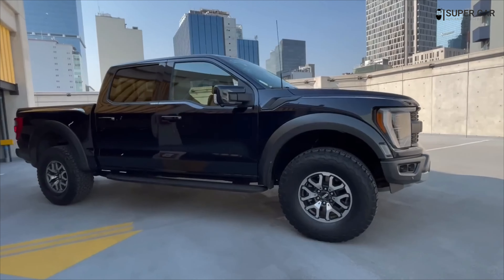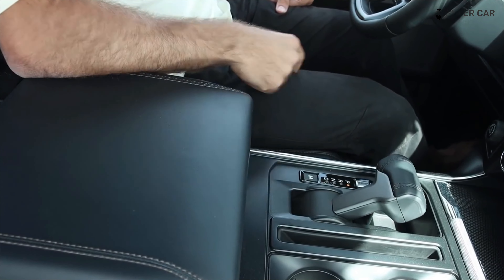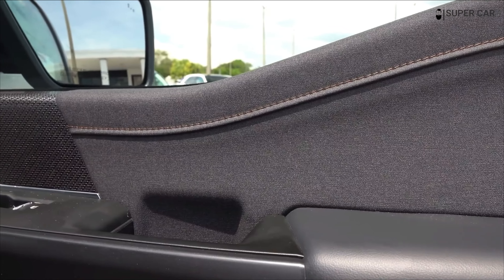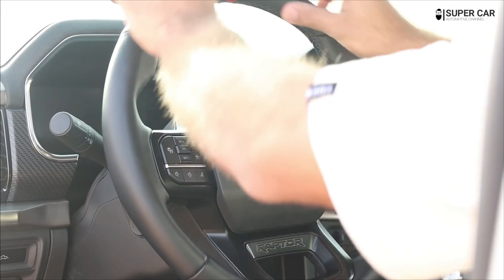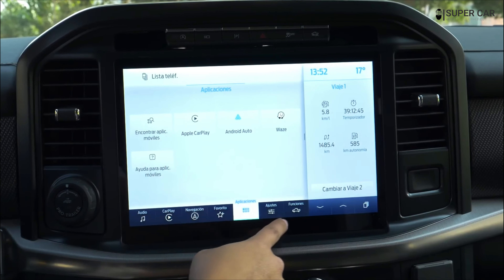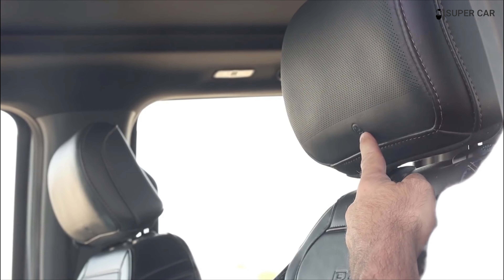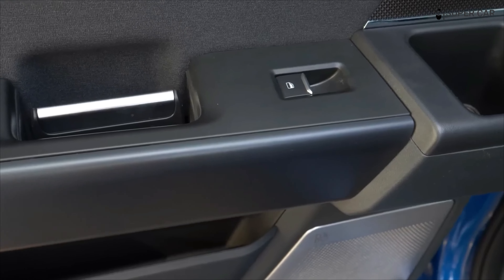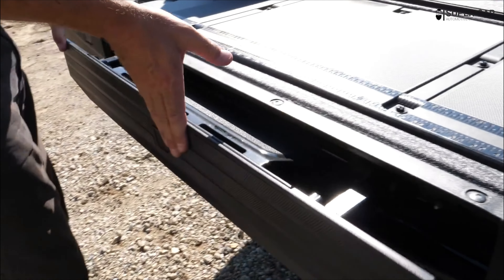2023 Ford F-150 Raptor R Interior Review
2023 Ford F-150 Raptor R Interior Review - Inside, the Raptor R looks like most other F-150 models, and has most of the same technology and features as the regular Raptor. However, there are some details that differ. Carbon fiber accents throughout the cabin have an exclusive pattern. The upholstery is a mix of leather and microsuede, and the R comes standard with a pair of comfortable and supportive Recaro front seats. The steering wheel also features an "R" button that allows the driver to instantly access the pre-set driving modes. The cabin of the Raptor has a black interior with Recaro leather and suede upholstery along with carbon fiber trim. A 12.0-inch digital gauge cluster and a 12.0-inch touchscreen carry over from the Raptor.

2023fordf-150raptorrreview
2023fordf-150raptorrinteriorreview